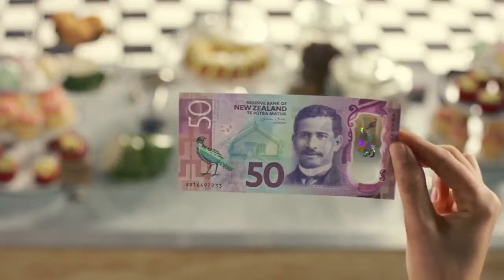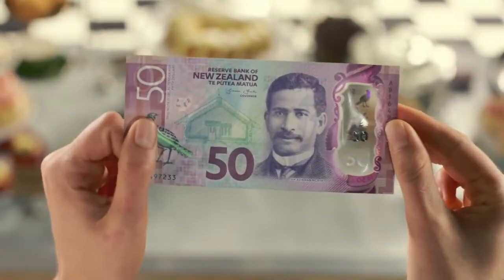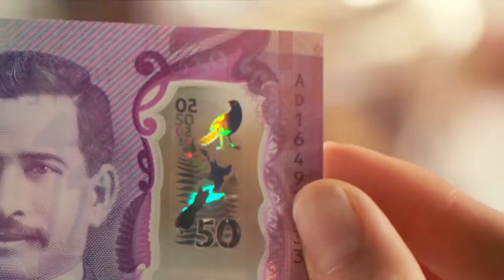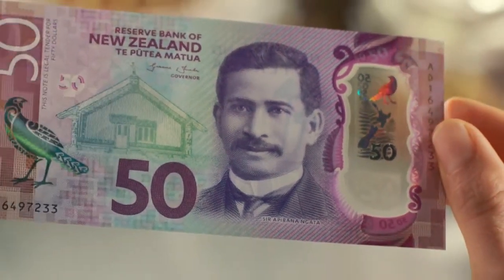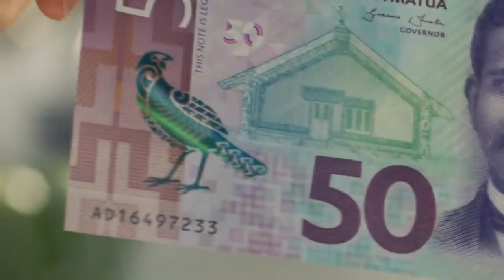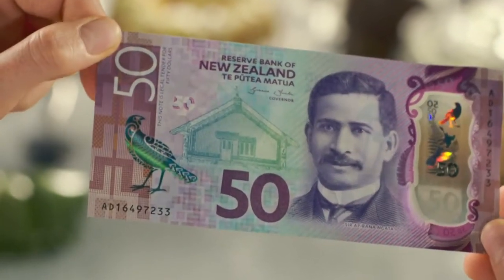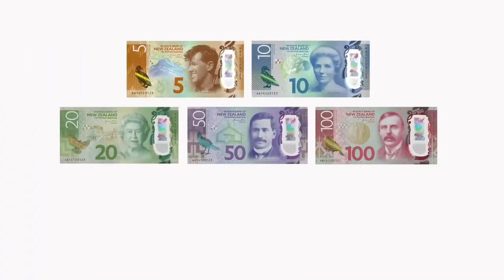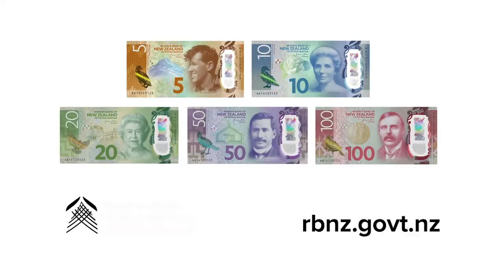New Zealand’s banknotes – security features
Explore the banknote’s sophisticated security features and learn how to identify a genuine banknote by the ‘look, feel and tilt’ sensory approach used by other central banks.